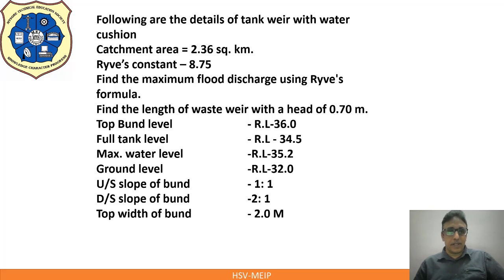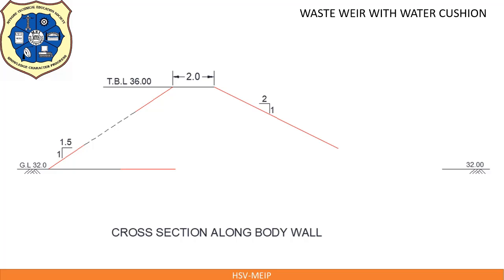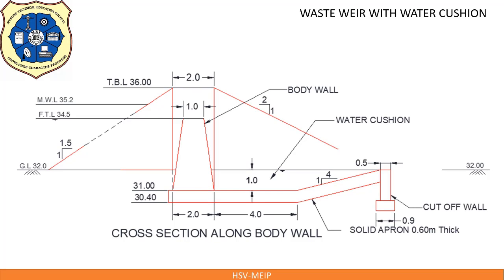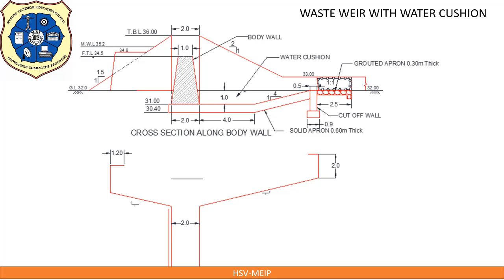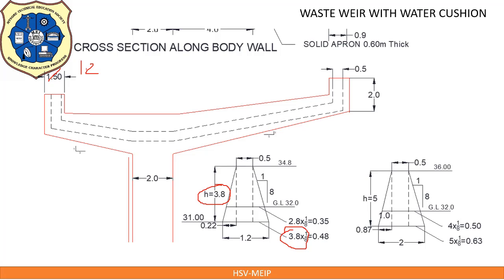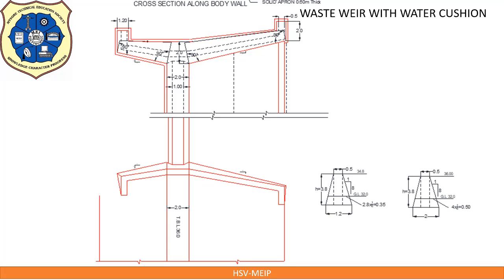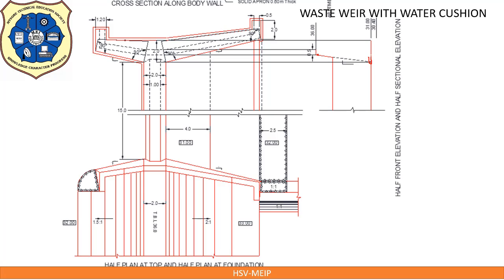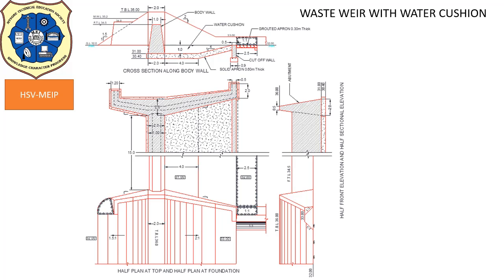IRRIGATION DRAWING 9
IRRIGATION AND BRIDGE DRAWING